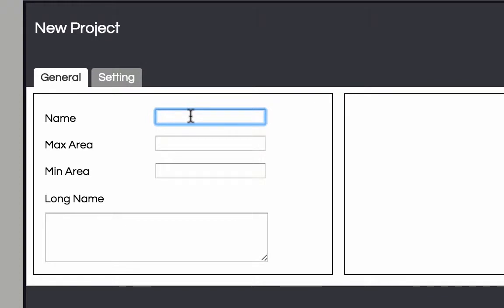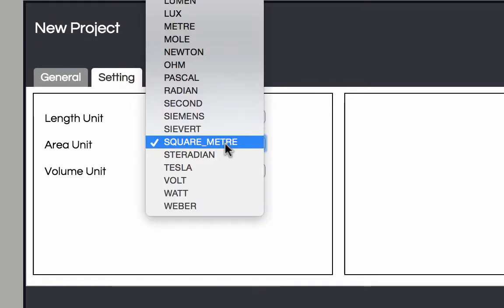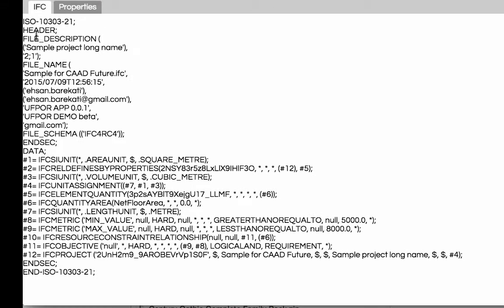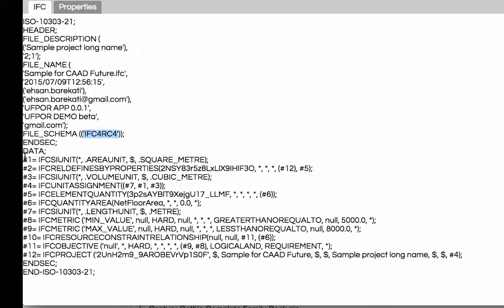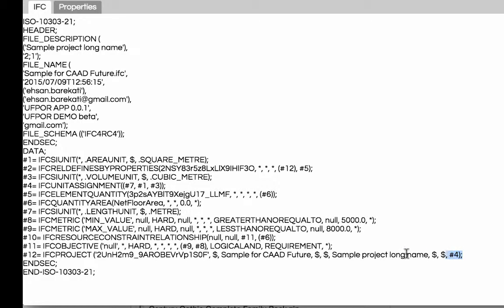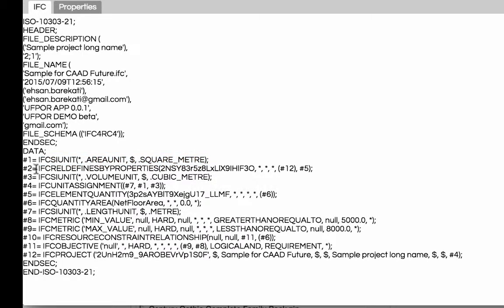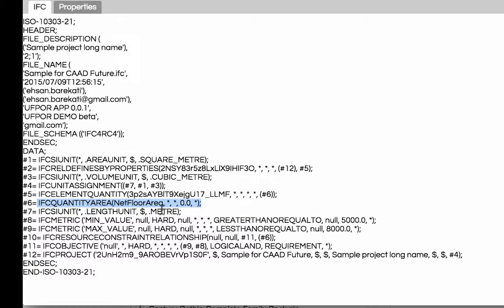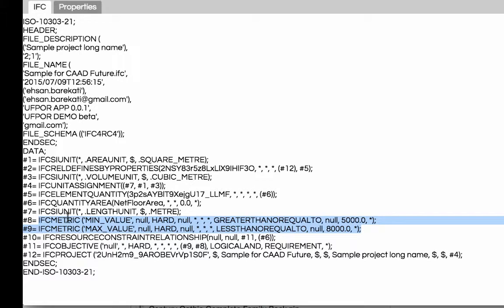ufpor_ifc_introduction